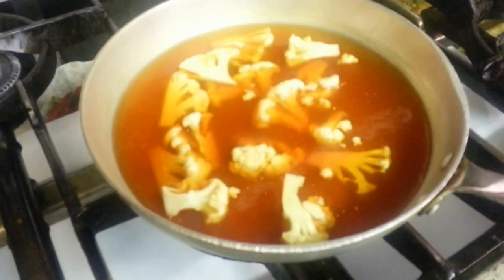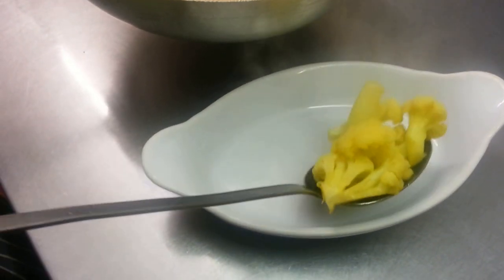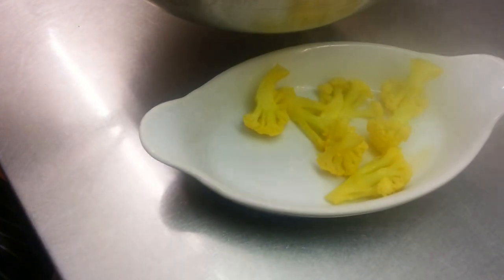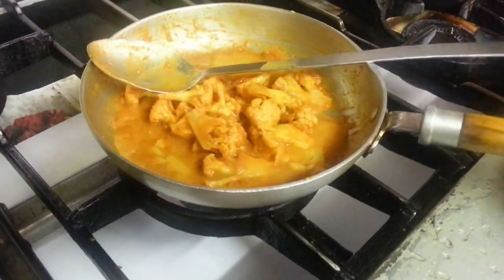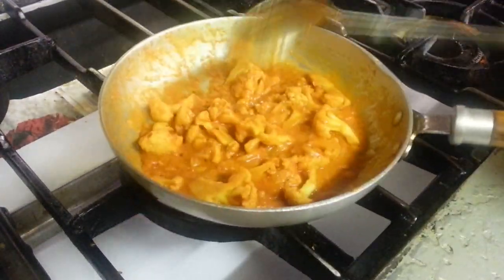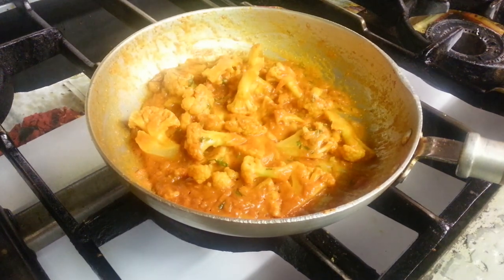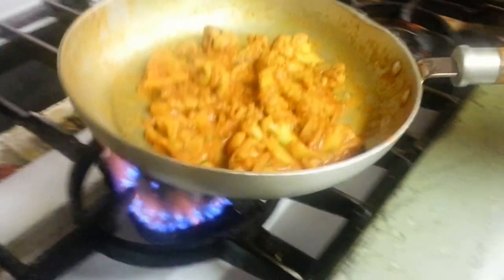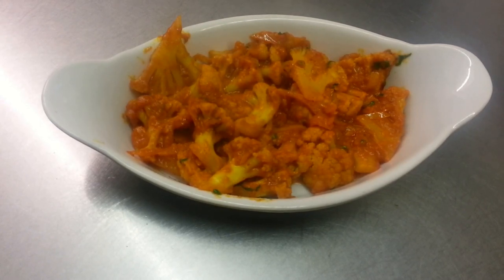Cauliflower Bhaji recipe British Indian Restaurant Cooking gobi masala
How to cook spicy cauliflower bhaji, ingredients  ginger & garlic paste,mix curry powder,chopped onion,fresh coriander,tomato sauce,veg oil,turmeric